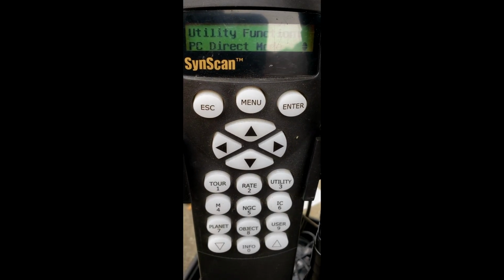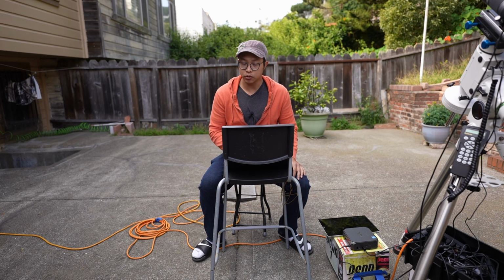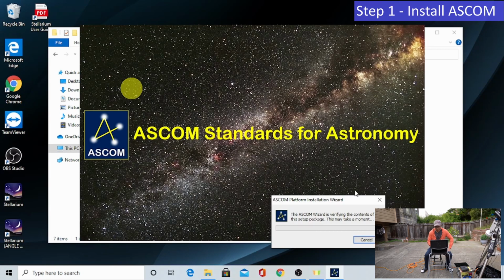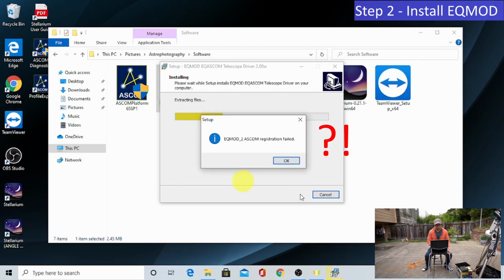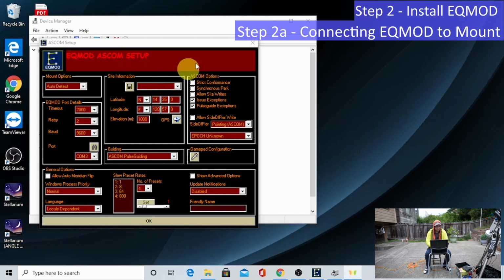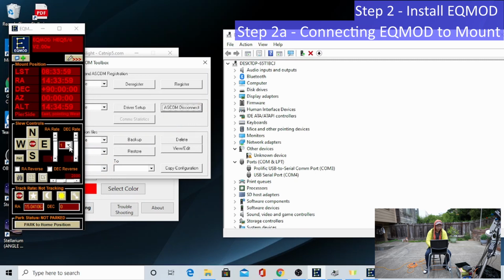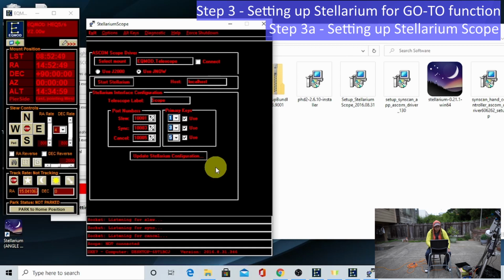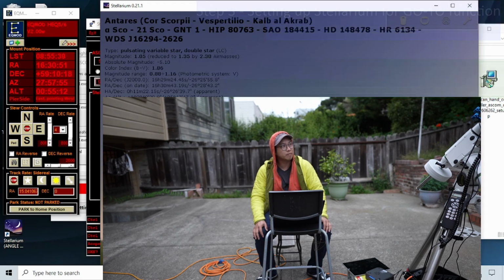Astrophotography Beginner's Guide - How to connect a (MINI) PC to your Equatorial Mount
Hey all, in this rather long video, I will show you how to connect a (MINI) PC to your equatorial mount. There are many benefits to using a PC to control your mount. You'll be able to take advantage of image acquisition software such as NINA and APT, and get into the world of autoguiding and plate solving!

The setup can sometimes be challenging and difficult, and I haven't seen a good source of it. So, I thought I'd put together a video where I can show you step by step on how to set up your PC, connect and control your equatorial mount with it.